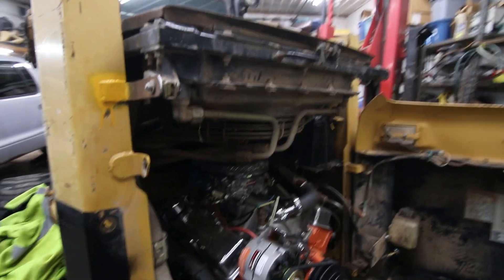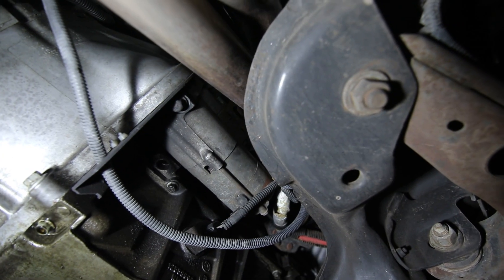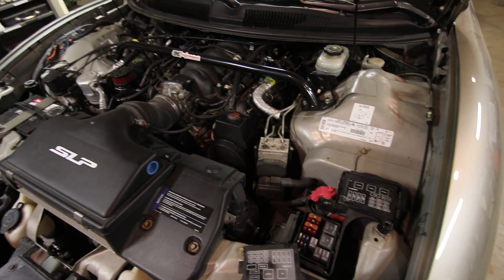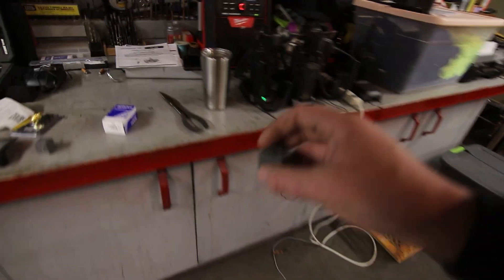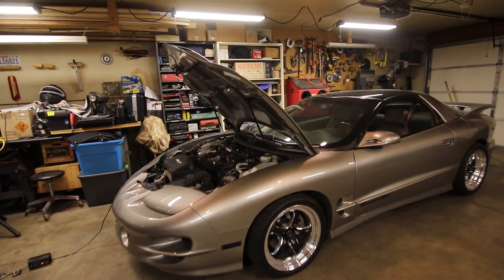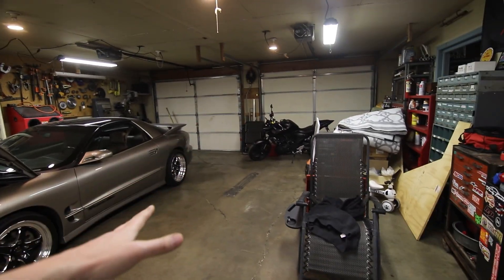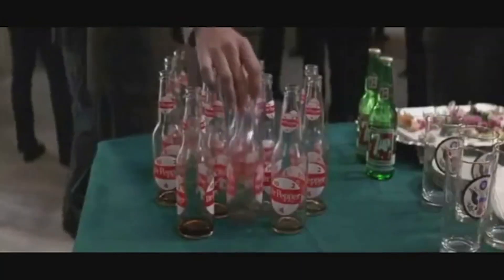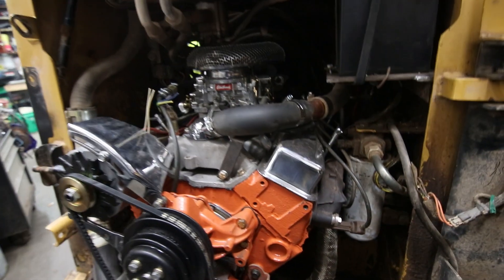Saving A "Rare" C4 Z07 Corvette - GM's 1990's Factory Track Car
This is an interesting one. Through a stroke of luck, my Dad sent me a Facebook Marketplace listing for a 1993 Chevrolet Corvette. After reviewing the RPO Code/SPID Sticker, sure enough. There was Z07 on it.

They made 824 of them in the 1993 model year, with half being MX0 automatics, and the other have being 6-speed manual transmissions.

From Corvette Forum:
-Front Spring Rate (N/mm) 90.1 / Rear Spring Rate 57.2 (N/mm)
-Front Wheel Rate (N/mm) 29.4 / Rear Wheel Rate 33.4 (N/mm)
-Front Anti-Roll Bar 30S / Rear Anti-Roll Bar 24S (mm) (S stands for solid versus tubular anti-roll bar)
-Wheels (4) were 17X9.5X56, Tires (4) were 275/40/ZR17
-All included the RPO FX3 (Ride-adaptive Delco/Bilstein gas shock)
-All included heavy duty bushings in the suspension (similar to RPO Z51)
-Z07s had the larger performance 13" Brake Package, starting in 1995 all vettes had the larger brake package, and all 95s had the latest ABS-ASR-5 anti-lock brake system.